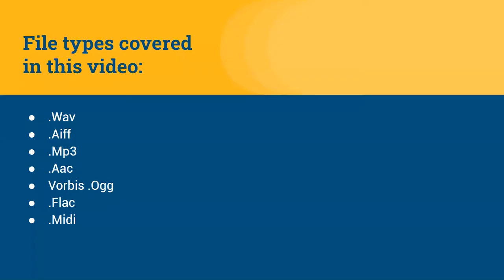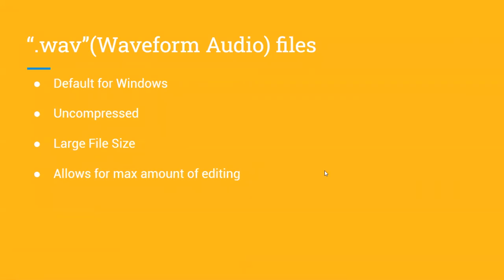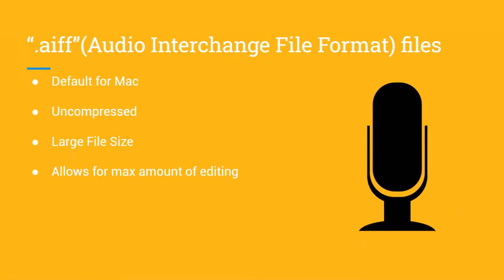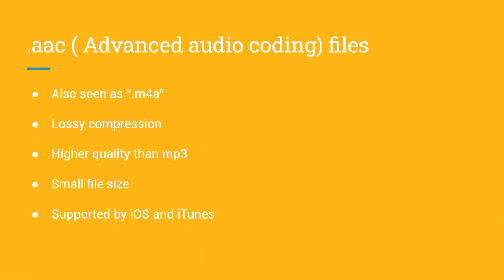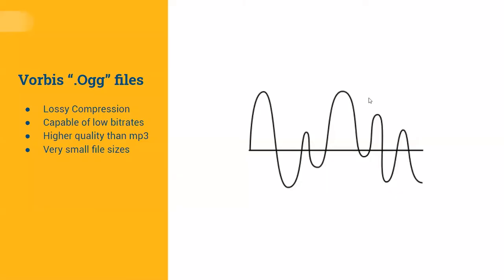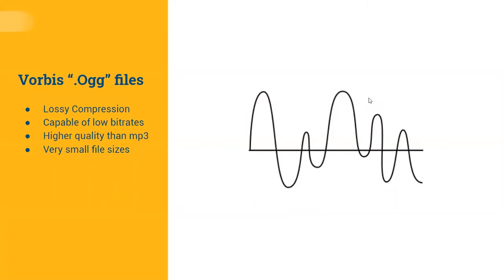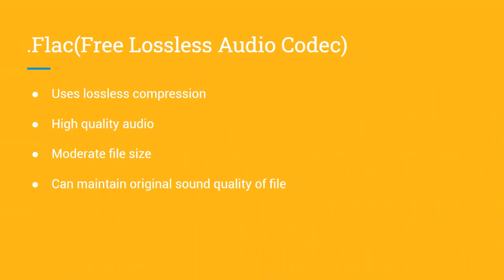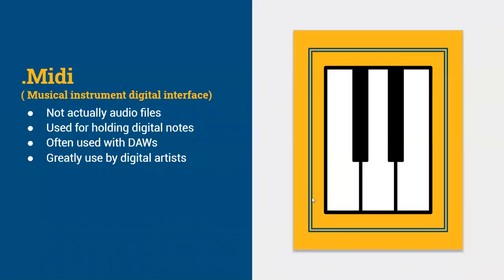File Types Explained: Audio Files